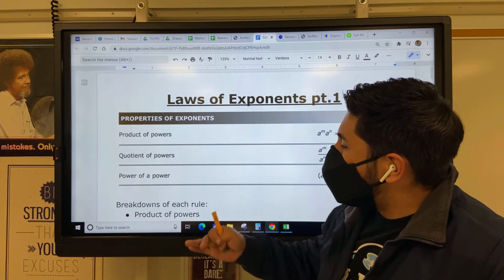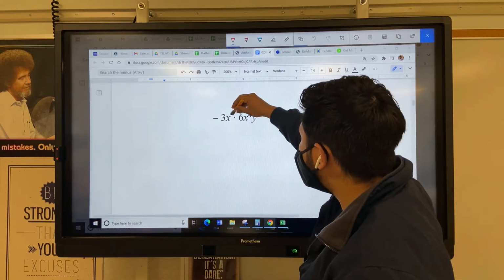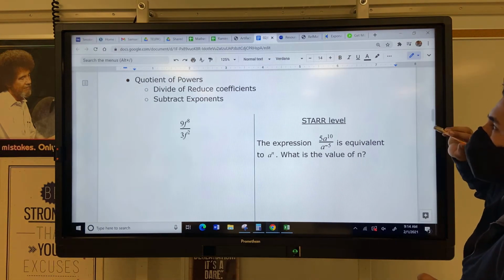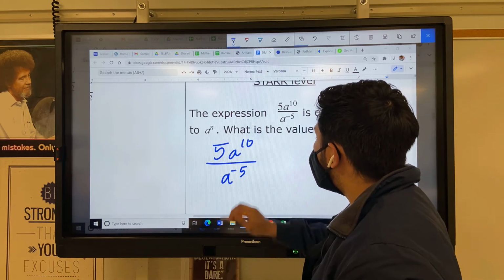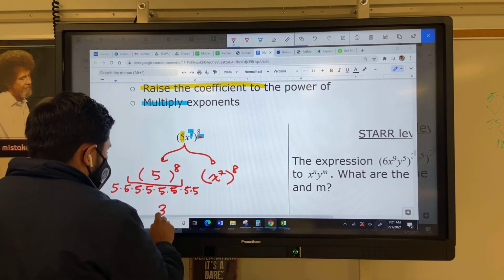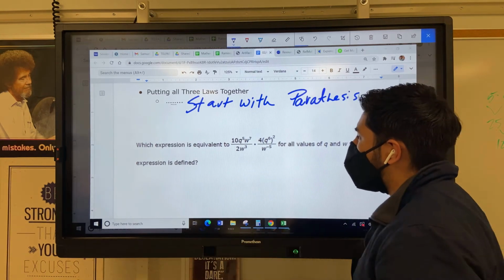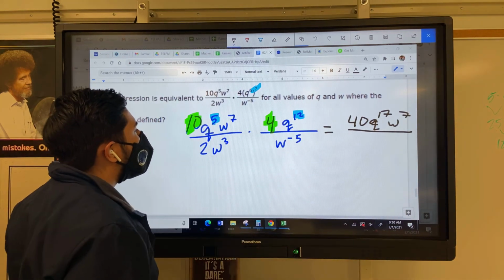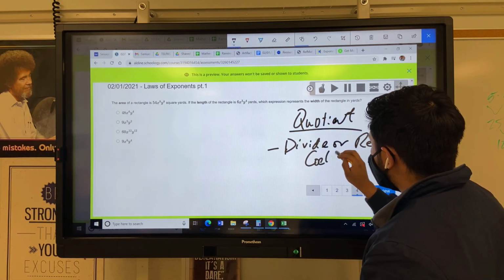02/01/2021 - Laws of Exponents pt.1